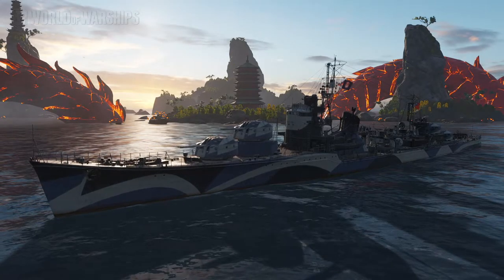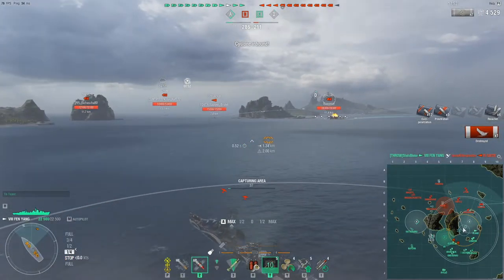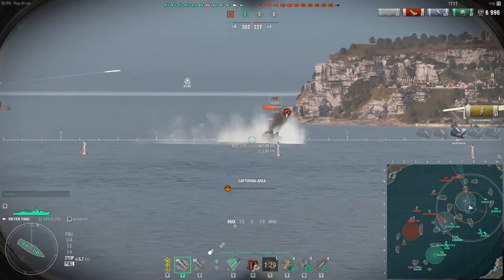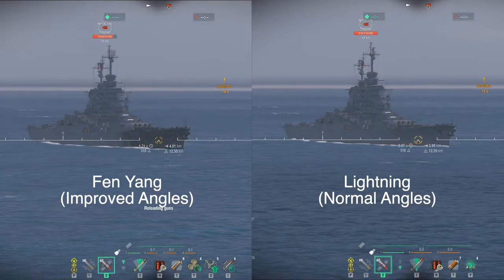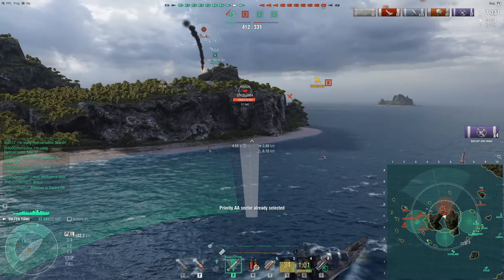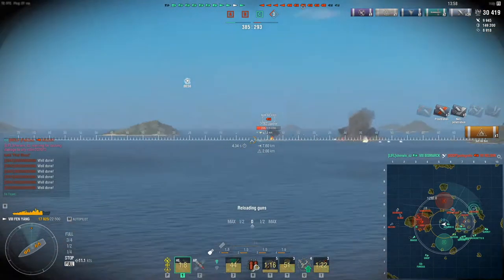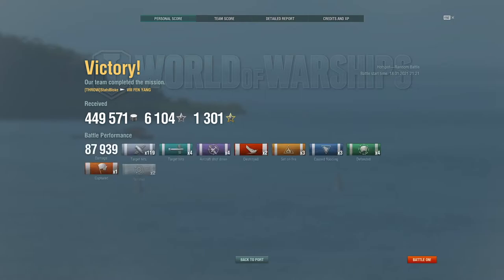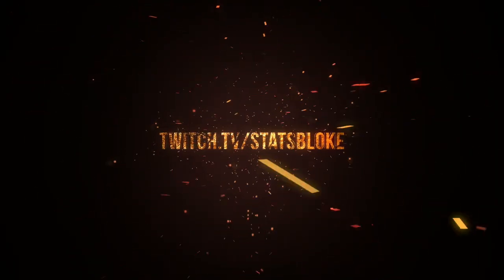Stats Reviews Ships: Fen Yang